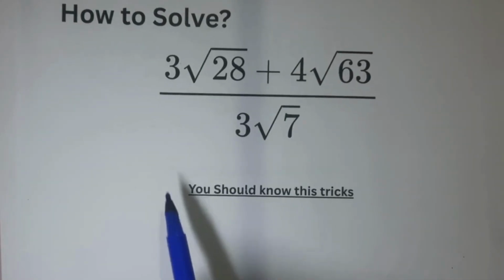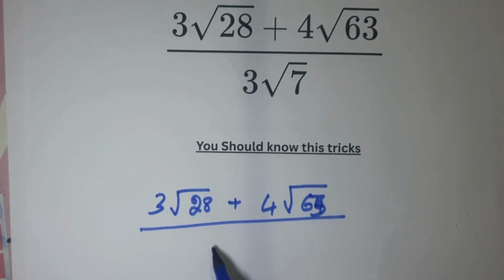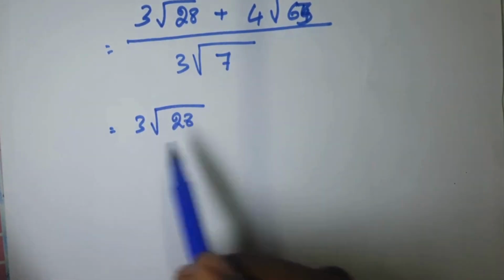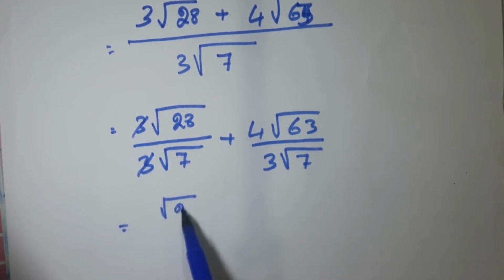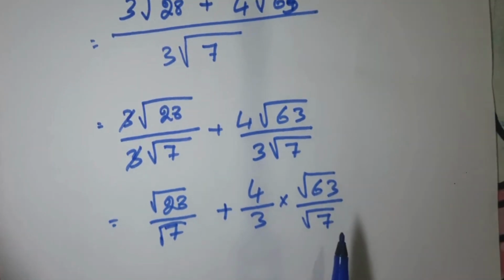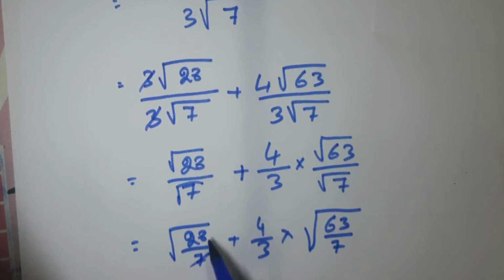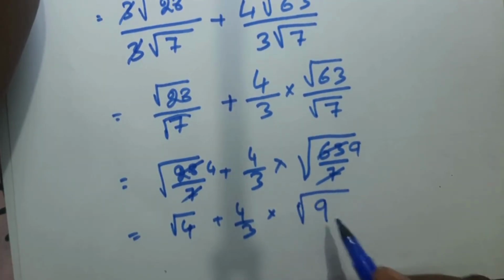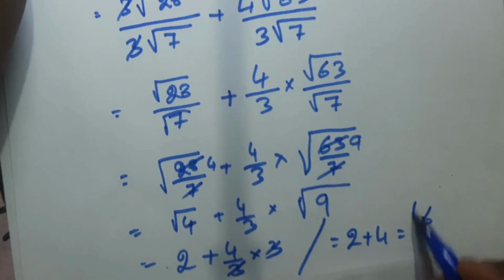Nice Easy Square Root Simplification: Step-by-Step Guide for Math Success! Square Root Math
Unlock the secrets of square root simplification with our easy-to-follow guide! In this video, we break down essential techniques and tips to help you master square root problems. Whether you’re a student looking to improve your math skills or just curious about simplifying radicals, this step-by-step tutorial will provide clear explanations and practical examples. Don’t forget to subscribe for more math tips and tricks nice square root simplification,simplification of square roots,square root simplification,nice square root math simplification,nice square root simplification math,a nice square root math simplification,square roots,simplify square roots of non perfect squares,simplify square roots,simplifying square roots,how to simplify square roots,simplification,a nice square root simplification,square root,simplify square roots that are not perfect squares
Math tips
Simplifying radicals
Simplifying radicals
Square root tutorial
Algebra square roots
Easy square root problems
Math simplification techniques
Beginner's guide to square roots
Step-by-step square root simplification
Square root examples
Algebra tips and tricks
Understanding square roots
Radical simplification methods
High school algebra
Math help for students
Math tutorial
Algebra techniques
Square roots explained
Radicals in mathematics
Study tips for math
Simplification techniques
Educational math videos
Math help
Learn algebra